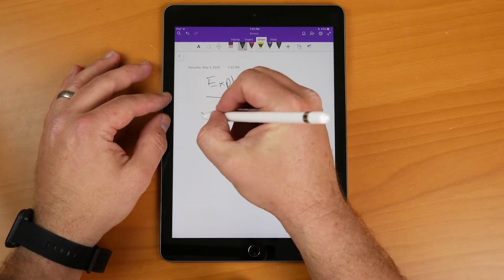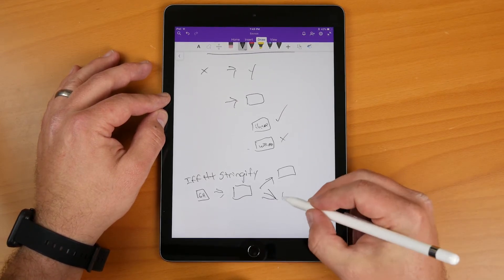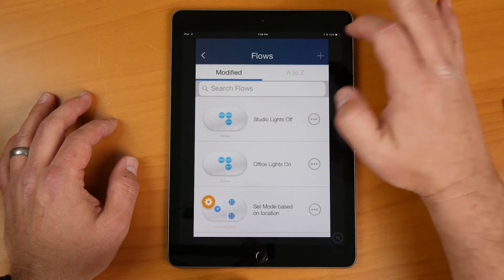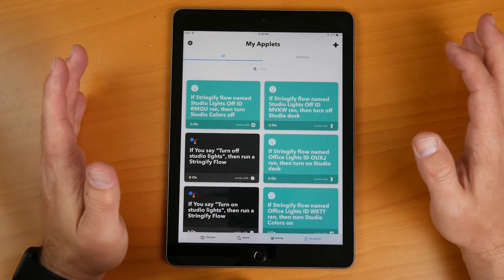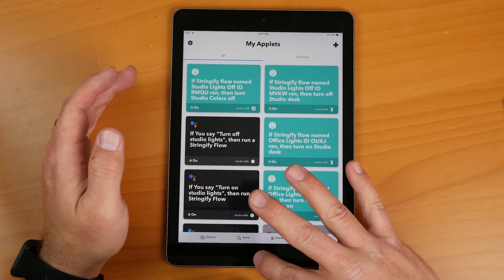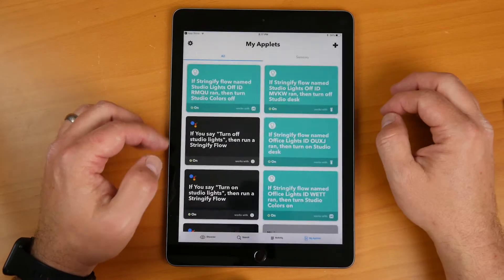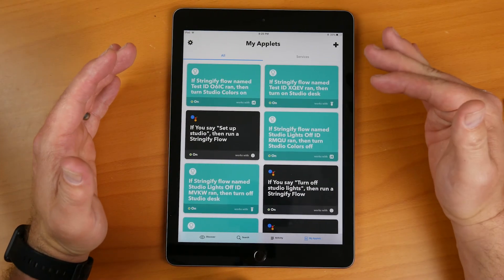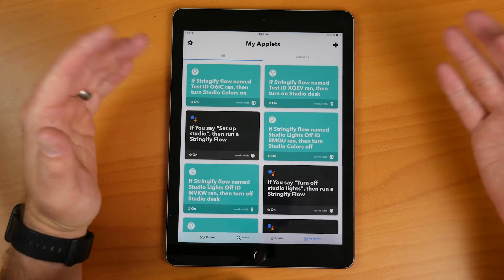Google Home Lighting Automation | IFTTT + Stringify + Google Home = win!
This is a tutorial of some advanced Google Home Lighting Automation. Using IFTTT, Stringify and Google Home you can automate pretty much any lighting situation.

This is a somewhat advanced method of using some smart home technology to gain some finely tuned smart home control.

0:18 - Intro
1:40 - Explanation of why I went this route
4:05 - Stringify Flow setup
7:05 - IFTTT Applets setup
12:56 - Conclusion

iHome Smartplug Switch
Wemo Smart Plug